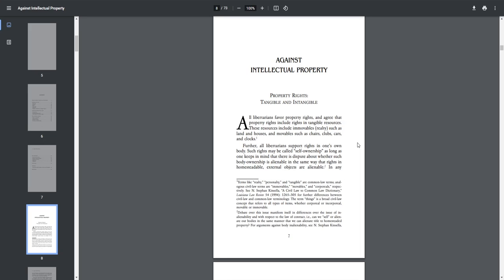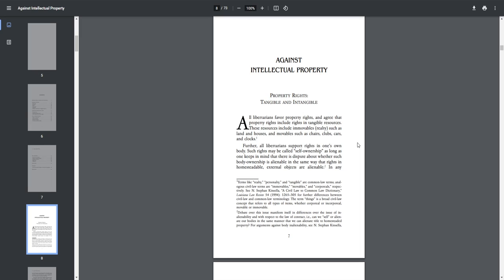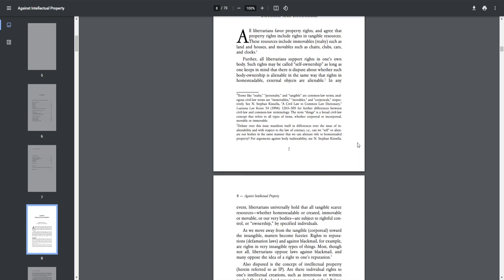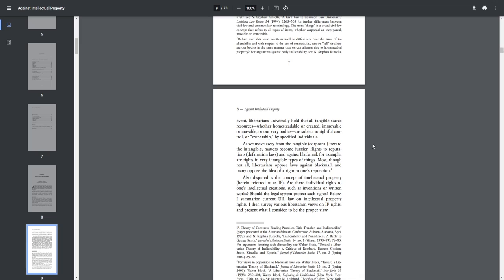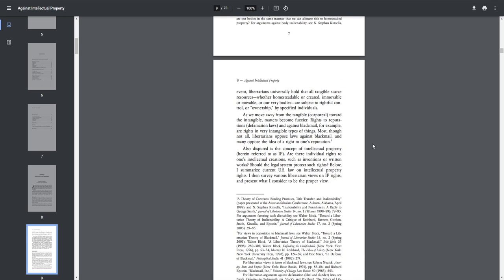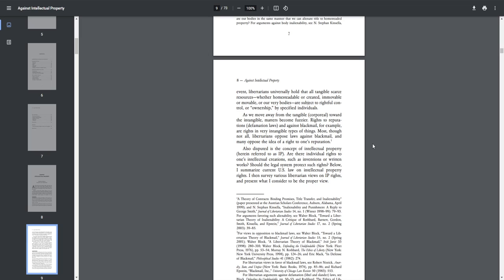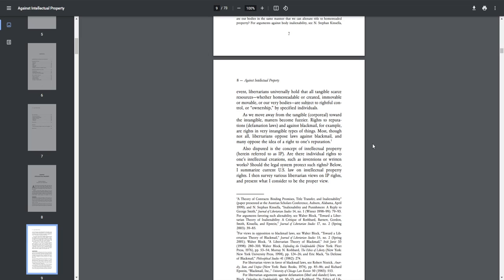Property Rights: Tangible and Intangible | Against Intellectual Property Audiobook Part 1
This is the first part of my reading for an audiobook for Against Intellectual Property by Stephan Kinsella.